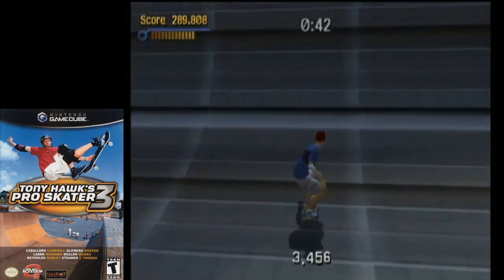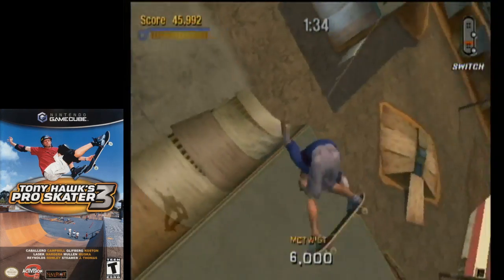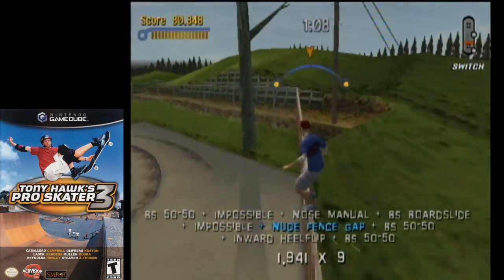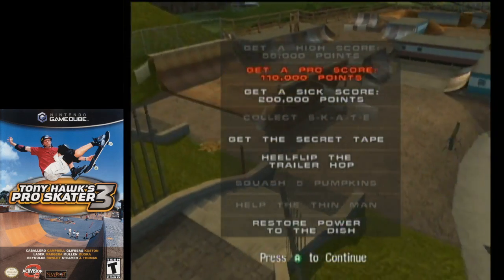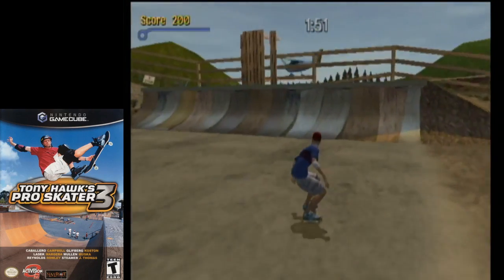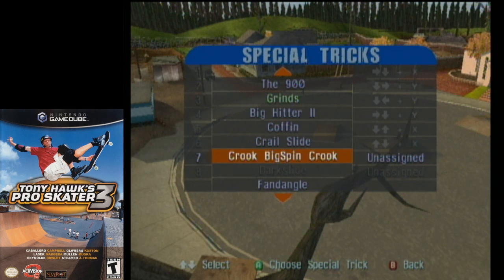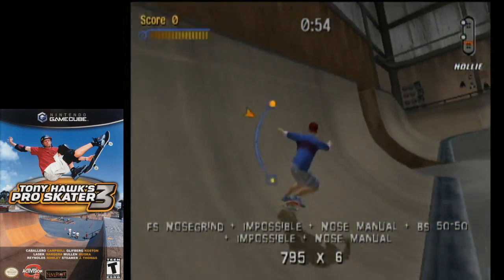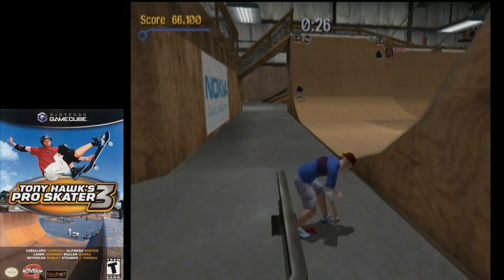Tony Hawk's Pro Skater 3: Part 5 (The not finale) - Royal Syrup Gamer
Cleaning up a few loose ends before heading to LA, Tokyo and the Cruise Ship.